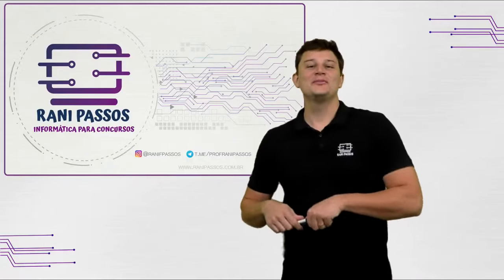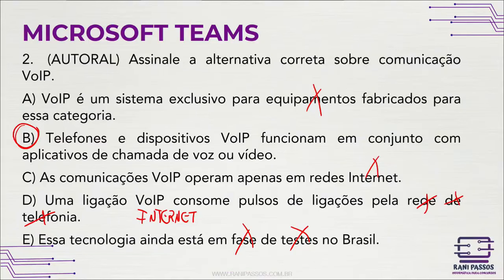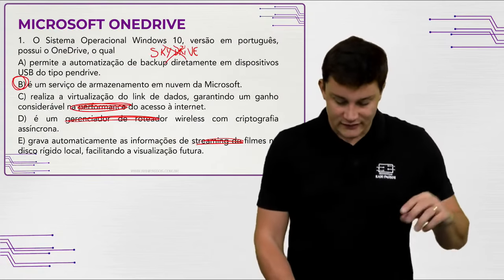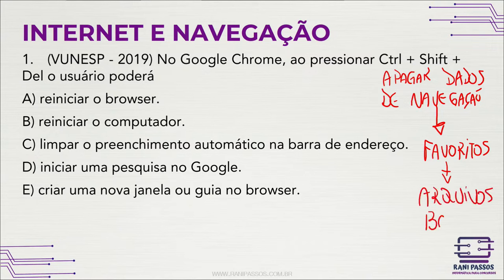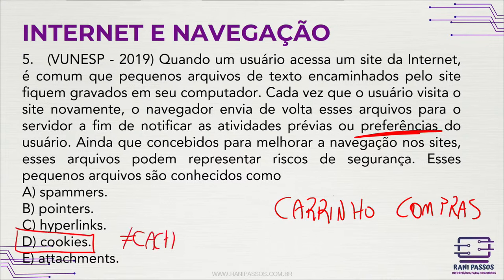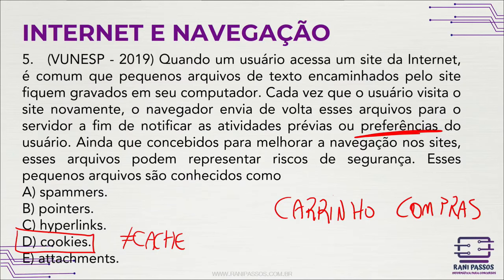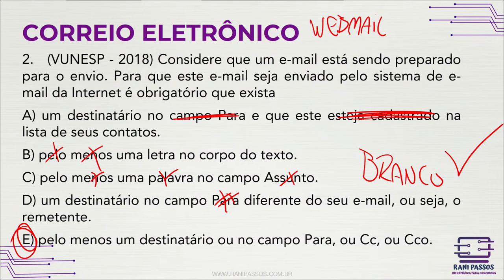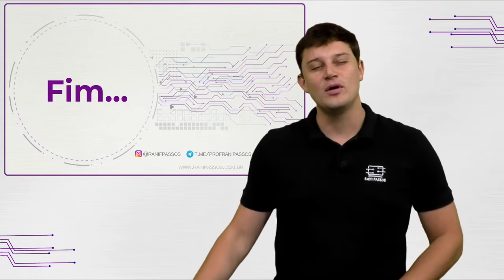Mega Revisão TJSP (Aula 02) - Informática | Prof. Rani Passos